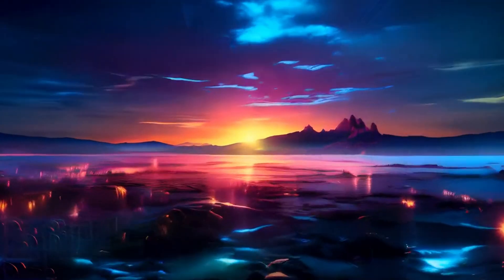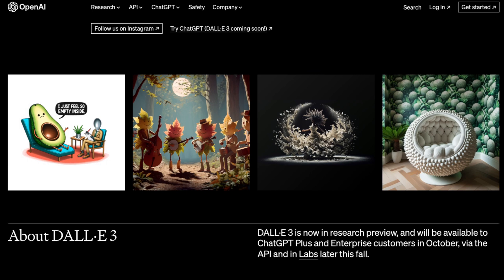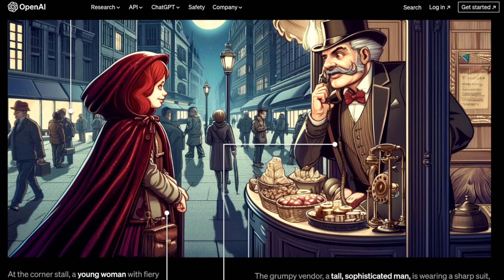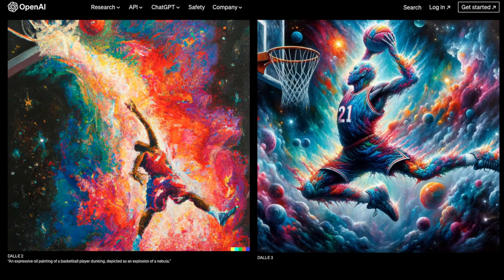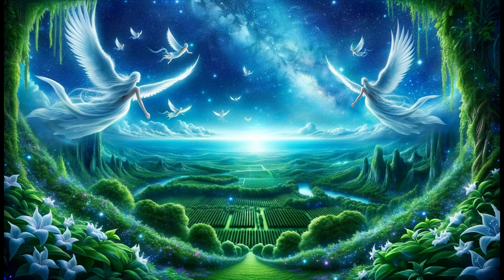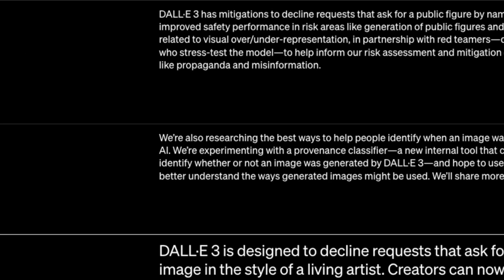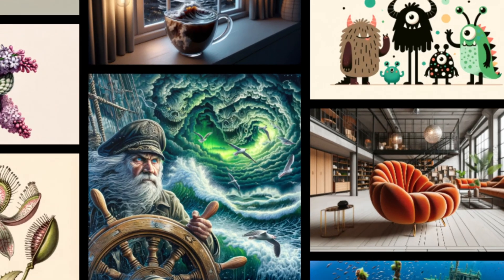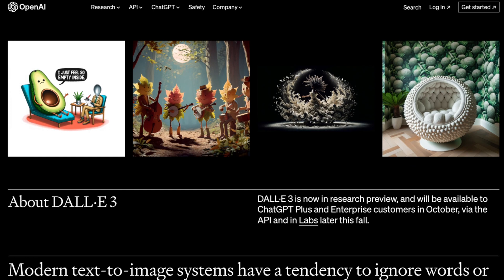Dalle 3 is HERE... Almost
Open AI just released another... teaser announcement for Dalle 3 but they also gave us tons of details about what it can do and we're already seeing tons of incredibly examples of this on Twitter!

Tell us what you think about Dalle 3!  Is it better that Stable Diffusion or MidJourney??